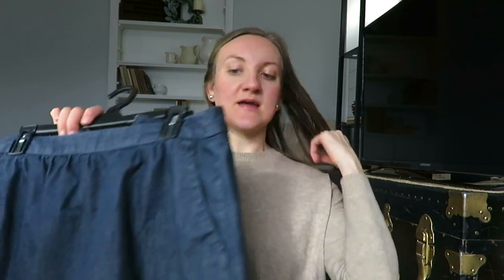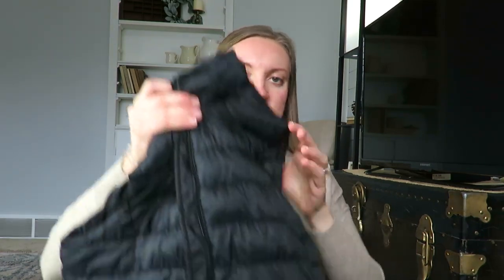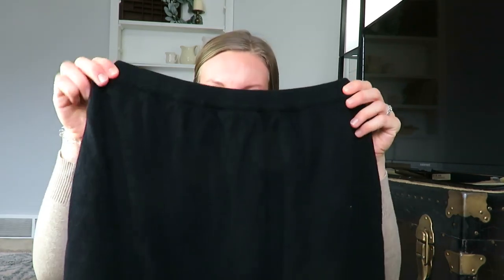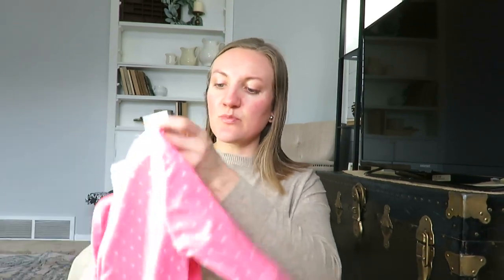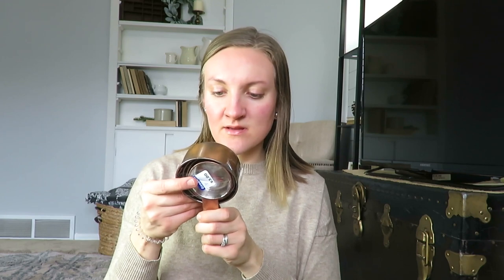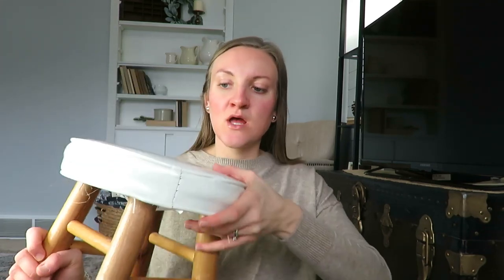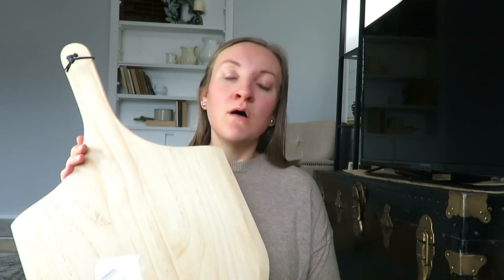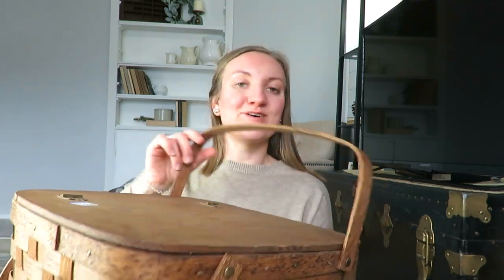Thrift with me at Goodwill and Haul |Jan 2021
I am finally sharing a 2021 Thrift with me and haul.  I have not gone thrifting in quite some time as I am trying not to collect more "stuff".  However, I did want to bring you along to a couple Goodwill's and share my haul with you.

About me:
I am a small town mom who enjoys all things simple and thrifted living, motherhood and homemaking!  My family consists of a wonderful husband, Blaze, and little baby girl and our dog, Maggie.  I enjoy sharing my simple life with all of you and glorifying the Lord in the process.

200 East Park Ave.